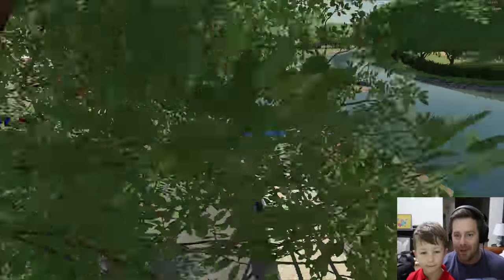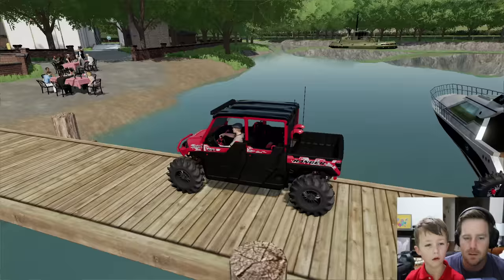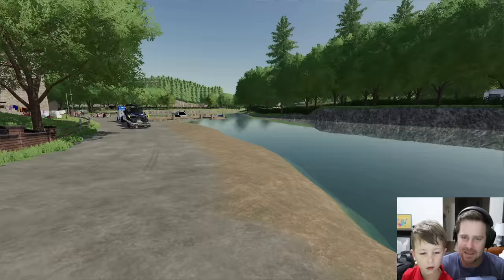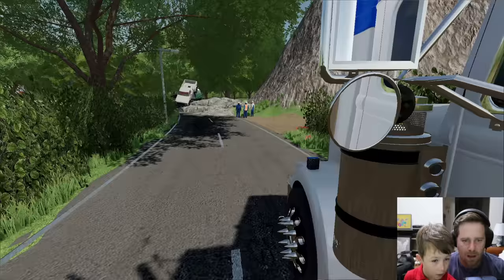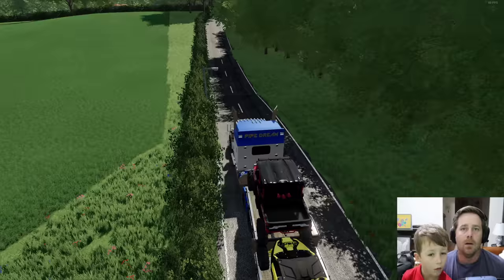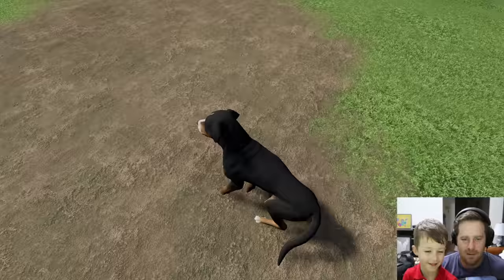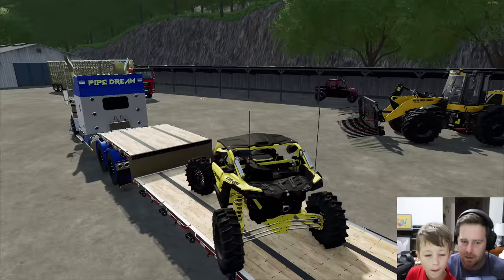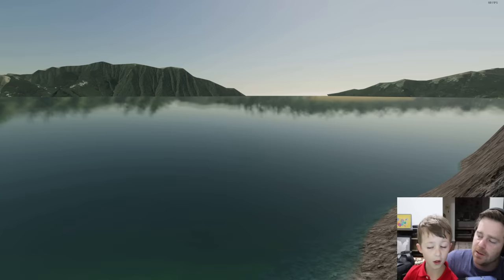Delivering expensive ATVs to millionaires | Farming Simulator 22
A boat drops off tons of ATVs, 4 wheelers and more! We load them up and try and deliver them. We go through water, climb a mountain and avoid a wreck caused by rocks! Which ATV do you want?